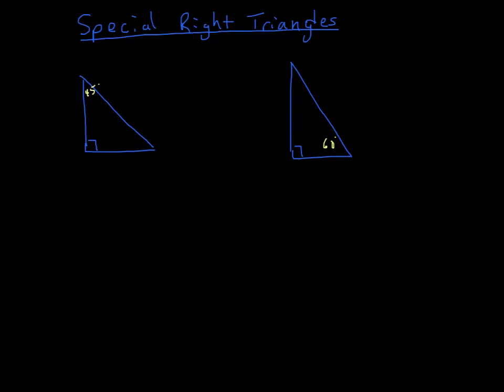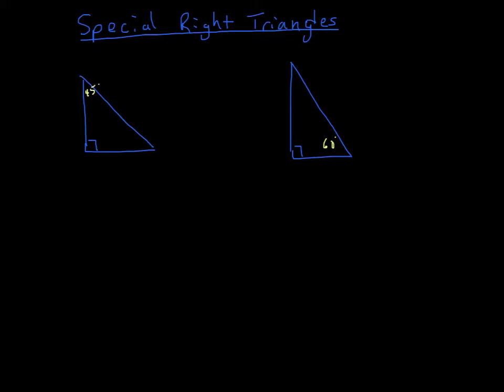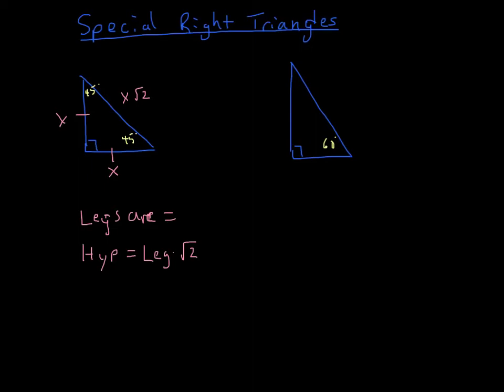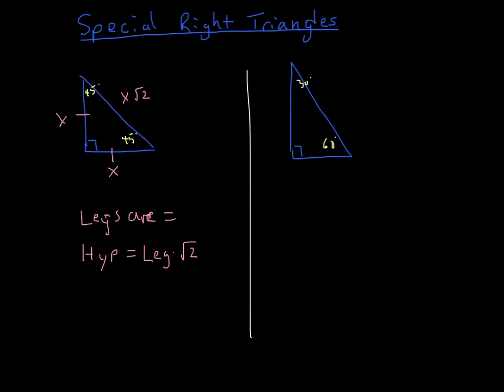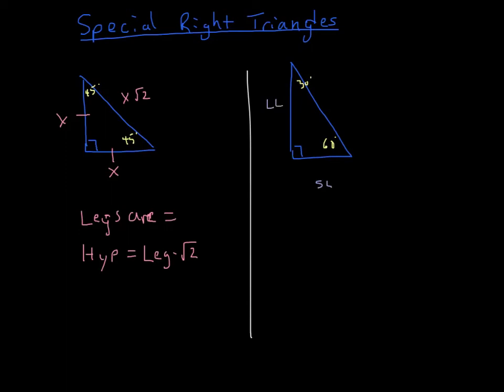Special Right Triangle Relationships